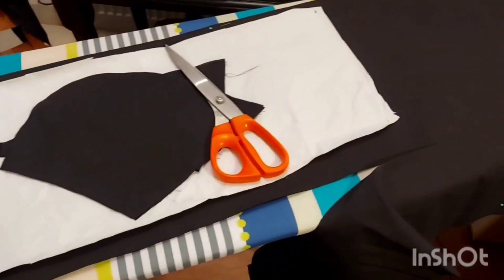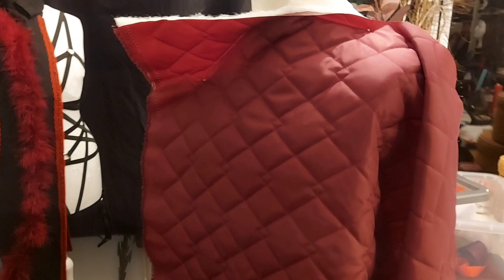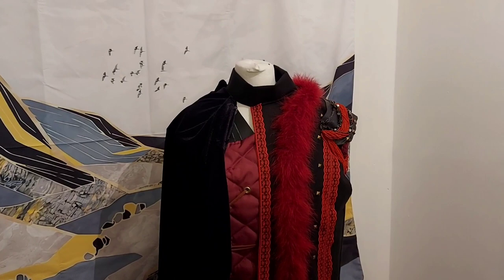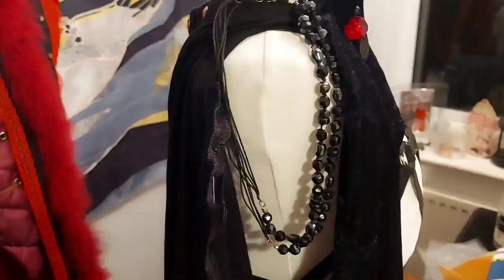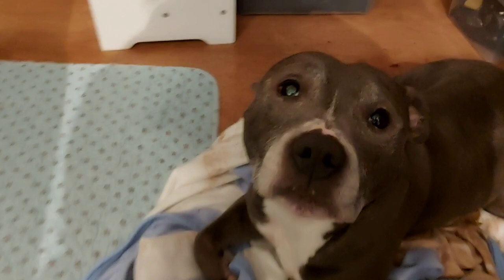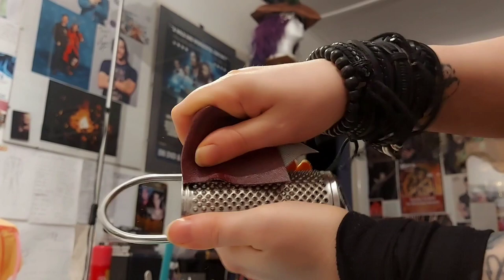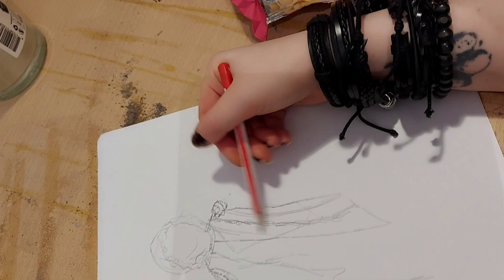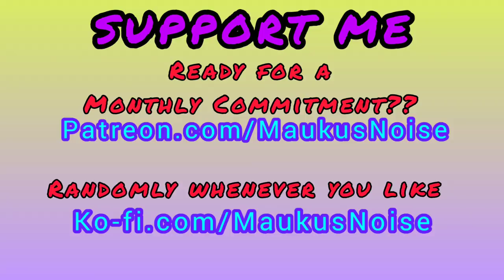Lucien Cosplay Vlog (12 Months of Cosplay CHALLENGE)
12 Months, 12 Cosplays, 2 Down 10 To Go!!
FEBRUARY 2021- Lucien 'The Nonagon' from Critical Role!!

   This is my 2021 Cosplay challenge! To get better at my craft, learn new skills and get some new fantastic costumes, I have decided to create a new Cosplay every month!!
I have chosen 4-5 I want to do, but beyond that I will be looking to my Patreons and Ko-Fi supporters to vote, throw in suggestions and help me decide what to do next!!

Get involved and Support me!!
In return you get to vote on what I do, suggest cosplays, see wip pics, videos and also Dog Photos!!

The COAT!!

Want MORE purple tieflings?!